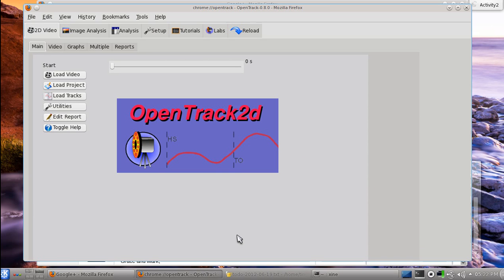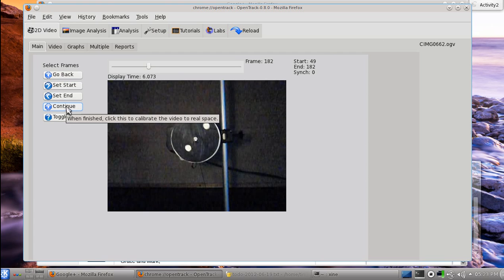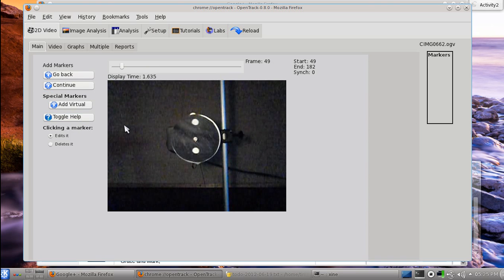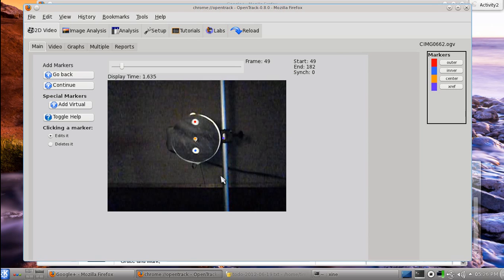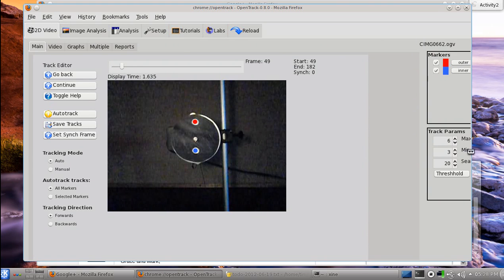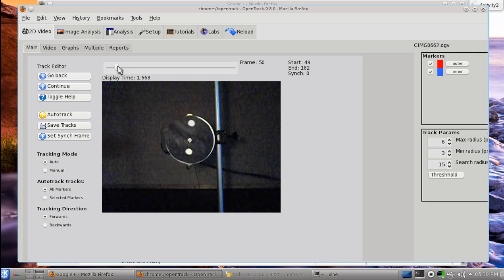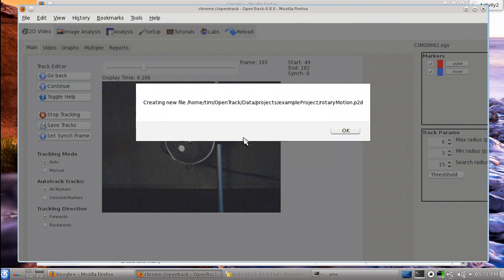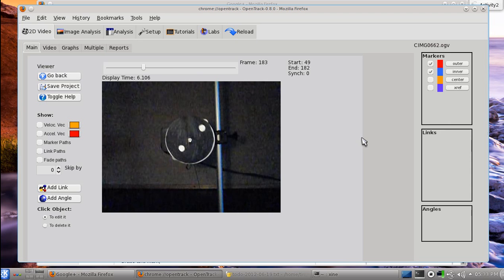openTrackTracking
This tutorial shows how to automatically track objects in video using OpenTrack, a Firefox extension.  NOTE:  on Windows & Linux  most video types can be converted to ogv for use by OpenTrack.  On OSX, the videos must be pre-converted to ogv type for OpenTrack to use.